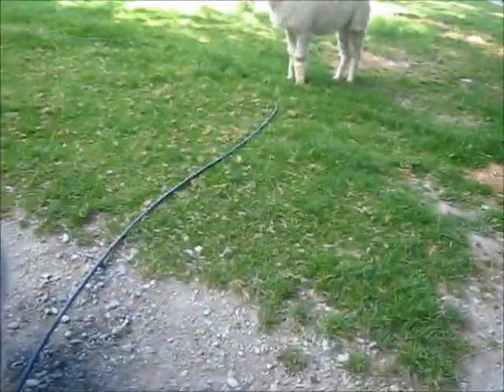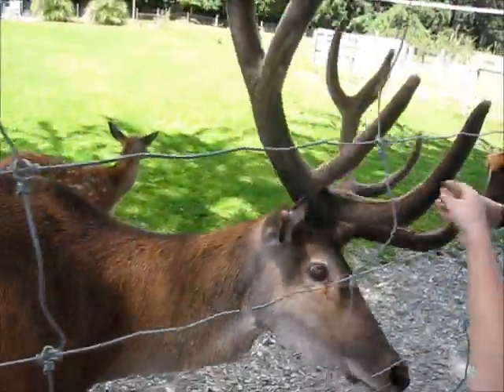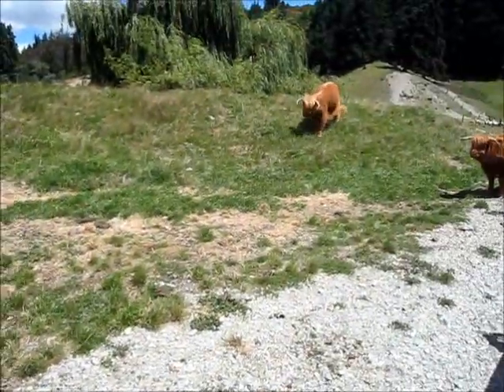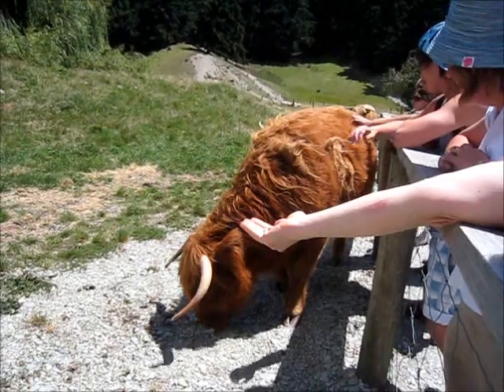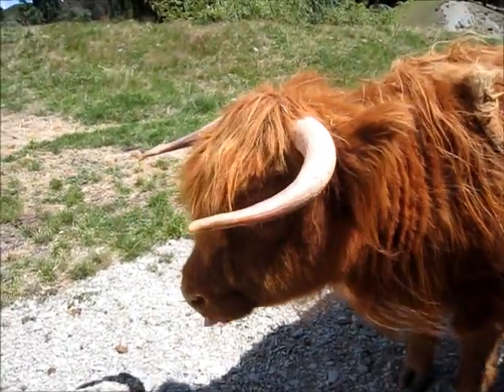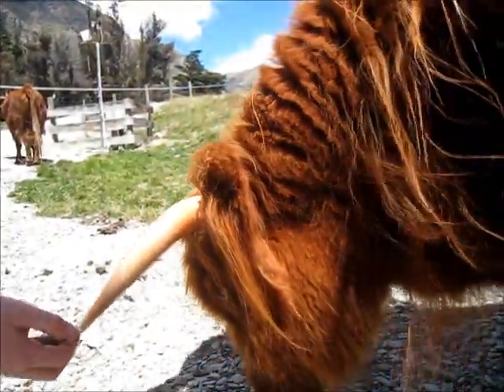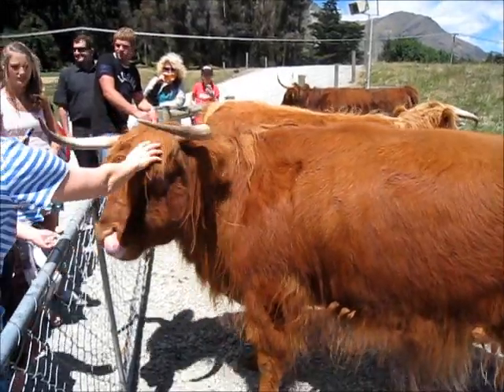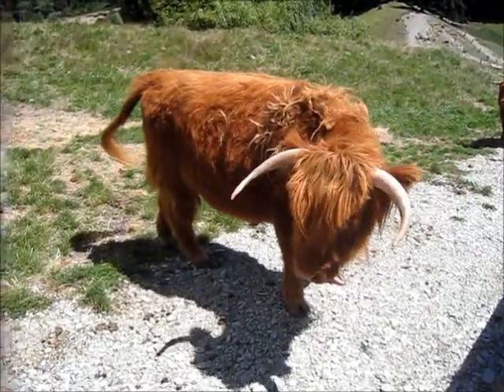Animals viewing at the Walter Peak farm, Queenstown, New Zealand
Visit the Walter Peak farm, view and feed the animals (Scottish Highland cattle, deers, and merino sheeps, Queenstown, New Zealand. Filmed on 17 January 2011.